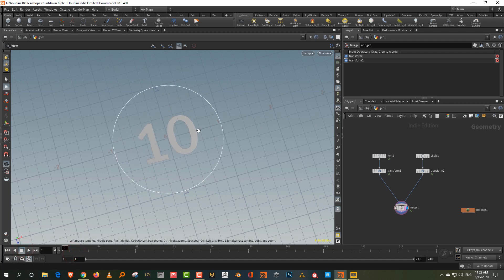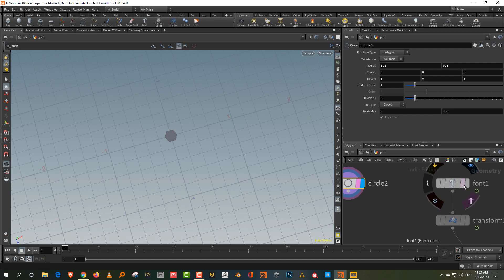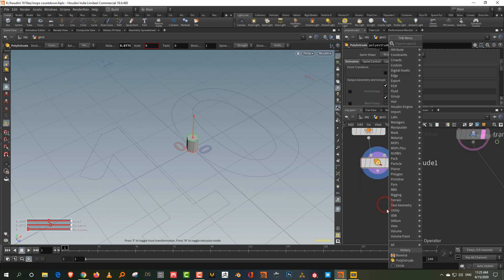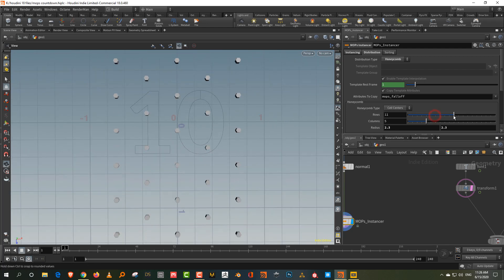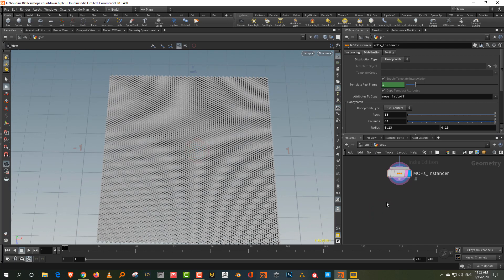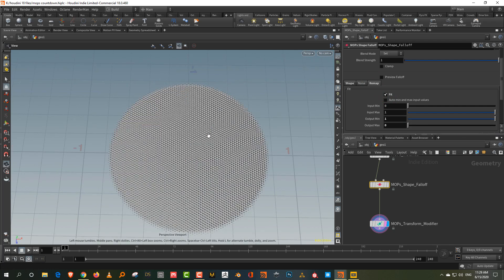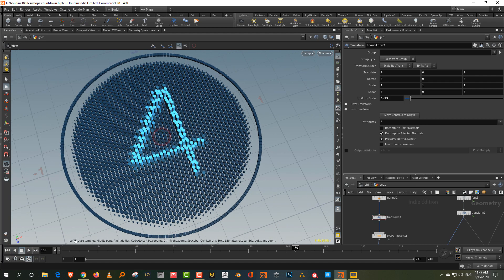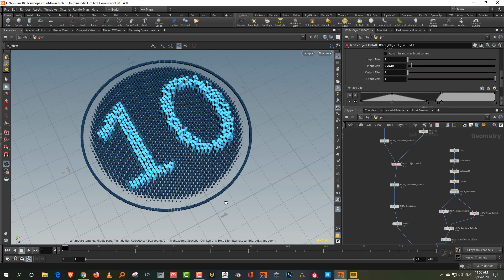Houdini project: countdown clock - 2 : MOPs Setup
The final mops setup to make the countdown clock